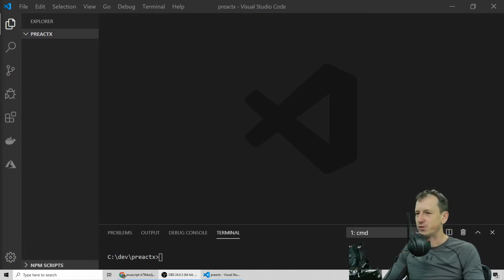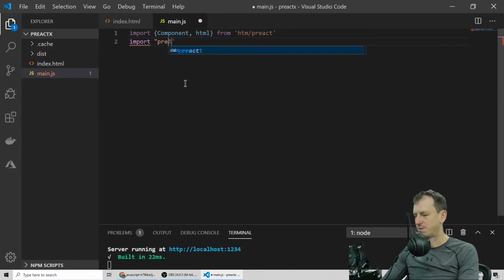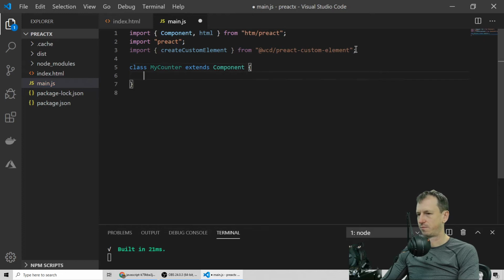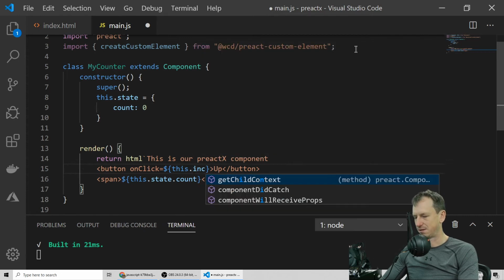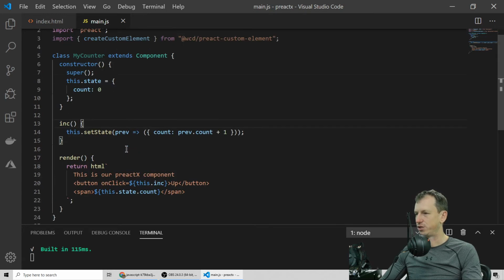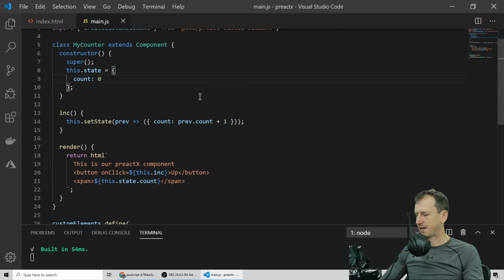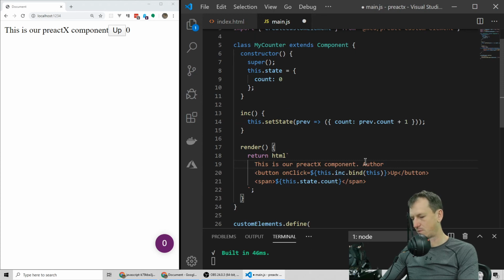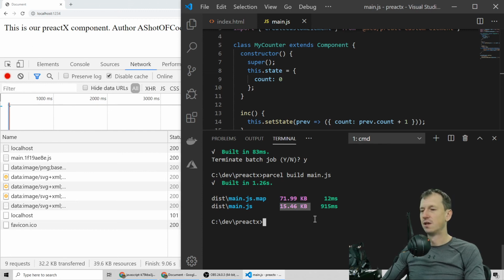How to create a Web Component in PreactX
In this video we look at using PreactX to create a Web Component. The npm package '@wcd/preact-custom-element' is used to wrap our standard PreactX component giving it WebComponent powers!

Written using VSCode and the Parcel bundler to add with the npm installs and and imports of the packages to our component.